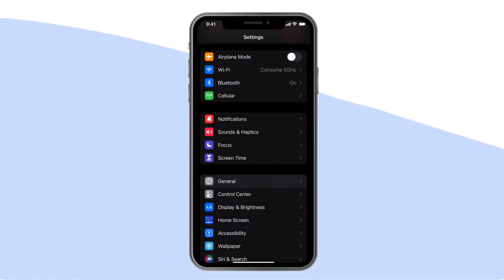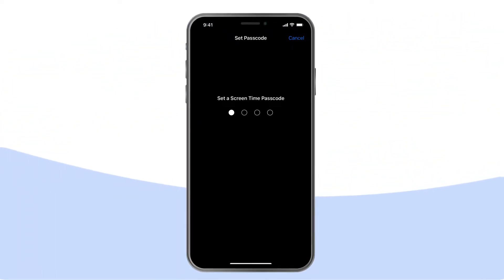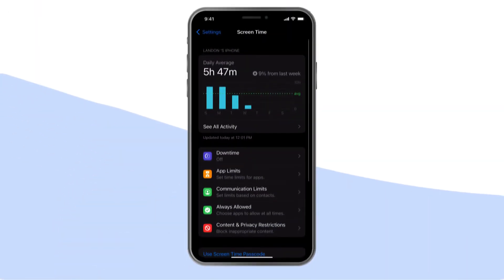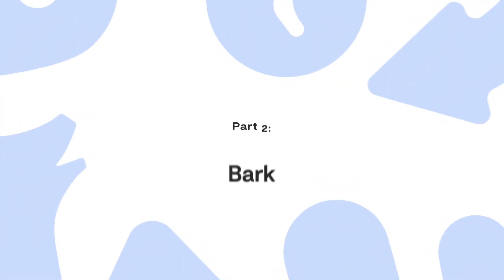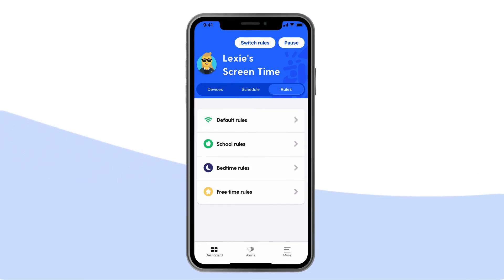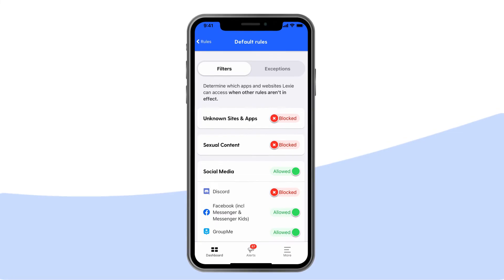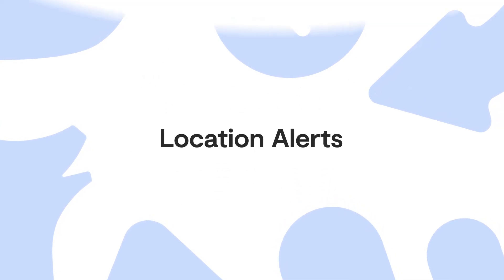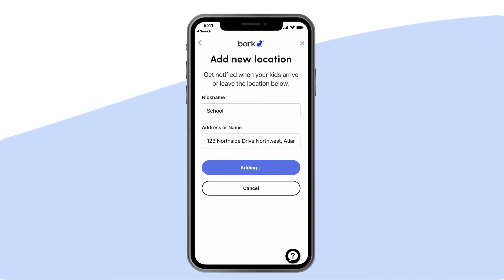How to Put Parental Controls on iPhone Devices: An Overview for Families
Check out our video and learn how to put parental controls on iPhone devices to keep your children safe online.

In this video, You'll learn how to set parental controls on iPhone devices using the native iOS parental control app, Apple Screen Time, as well as Bark, a comprehensive online safety app.

Apple Screen Time features:
Downtime
Scheduling downtime means that only apps you choose to allow will be available. This is a good option for encouraging focus or rest.

App limits
Here, you can choose how much time your child can spend on specific apps or even whole categories of apps.

Communication limits
This lets you manage who your child can text, FaceTime, and call.

Content & privacy restrictions
Here’s where you do all the blocking, from apps and iTunes purchases to multiplayer games and screen recordings — there’s a lot to customize. When it comes to website blocking, though, you only have three options: unrestricted access, limit adult websites, and allowed websites only.

Bark features:

Screen time
Bark has screen time features you won't find anywhere else.  Our approach to screen time centers on the idea that different times of day call for different screen time rules.

Blocking
Our world-class web filter lets you select exactly which websites and apps your child can access on their devices. You can block specific sites — or even whole categories like streaming services, online gaming, sexual content, and more.

Content monitoring
Bark scans texts and social media for dangers like bullying, online predators, depression, sexual content, and more. If something concerning is found, Bark sends you an alert so you can check in and make sure everything is okay.

Location alerts
Bark also helps you keep up with your kids no matter where they roam.

to learn more about our service and start your free, one-week trial.